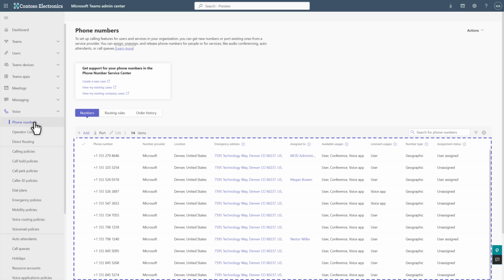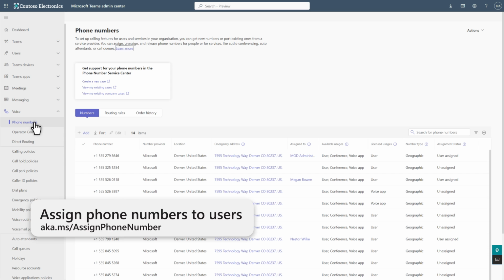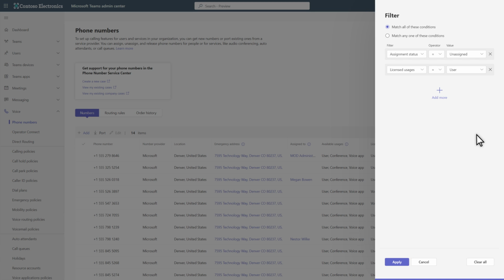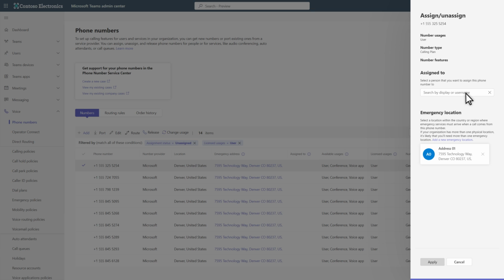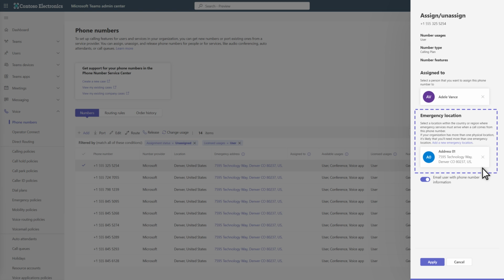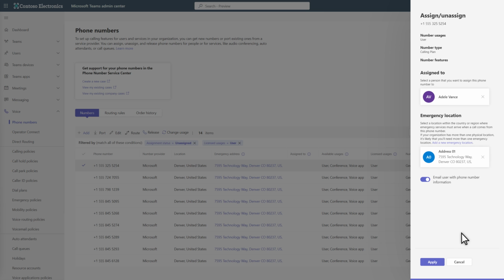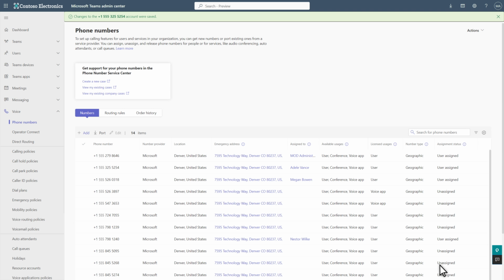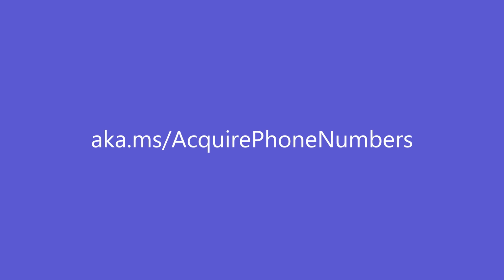Assign phone numbers to users in Teams Admin Center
In this video, you will learn how to assign phone numbers to users in the Teams Admin Center. Learn how to get to the list of phone numbers available in your organization, and filter the list to find your number easily. The unassigned phone number can then be assigned to any user.

To learn more on how to assign the phone number to users